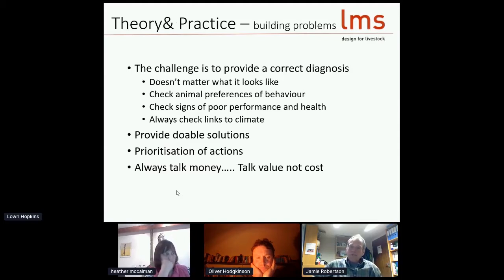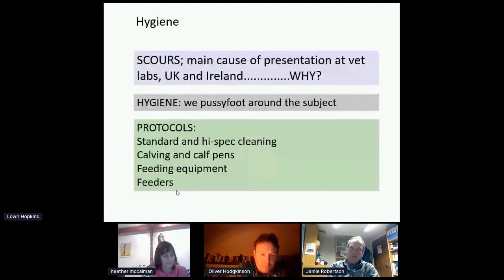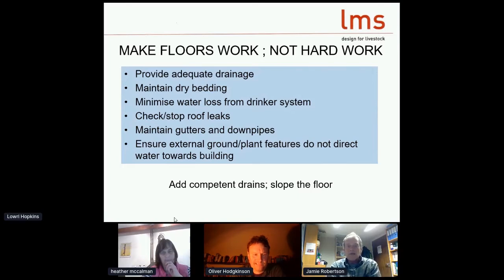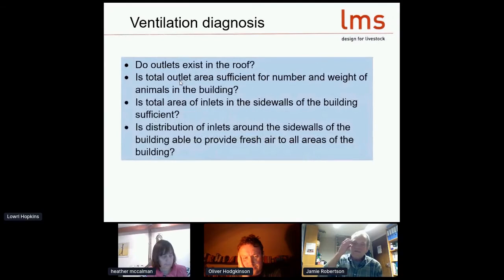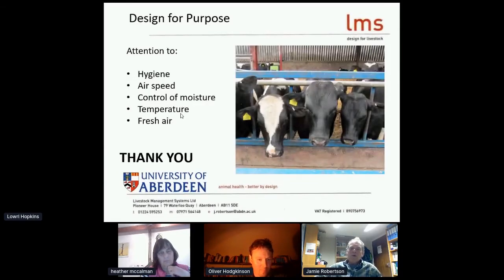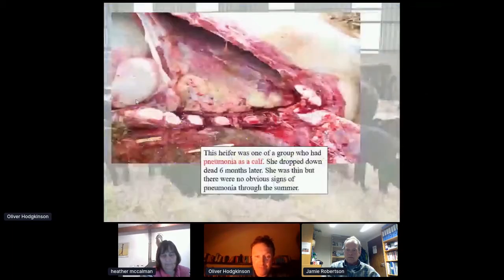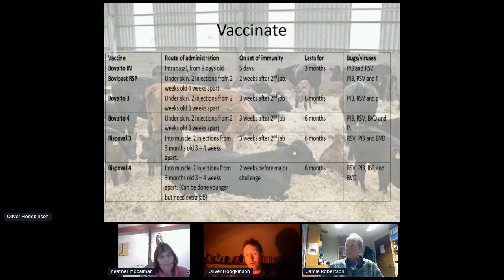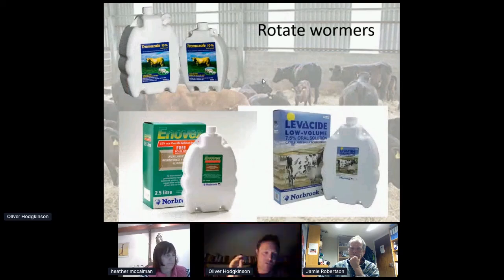Cattle Health and Housing Webinar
Jamie Robertson and Oli Hodgkinson joined the Stoc+ team to discuss cattle health during the housing period which was held on 23 November 2020. Stoc+ is a 5-year project funded by the Welsh Government Rural Communities - Rural Development Programme 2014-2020, which is funded by the European Agricultural Fund for Rural Development and the Welsh Government.